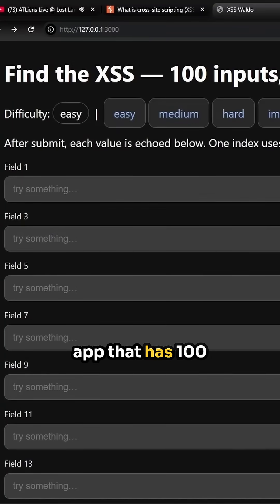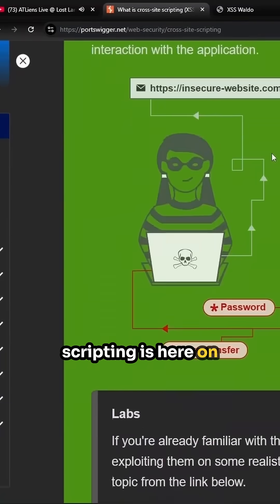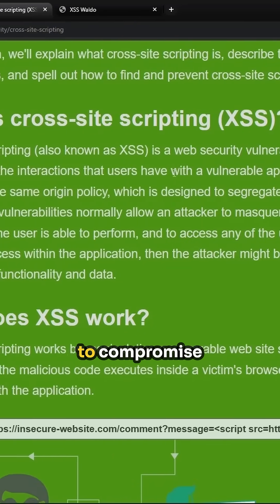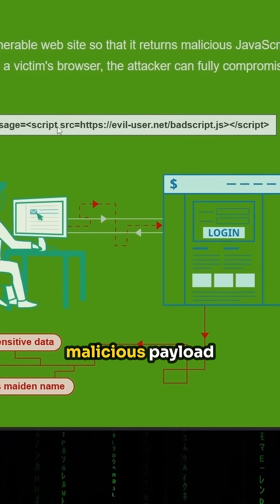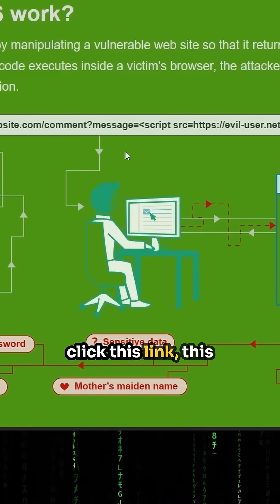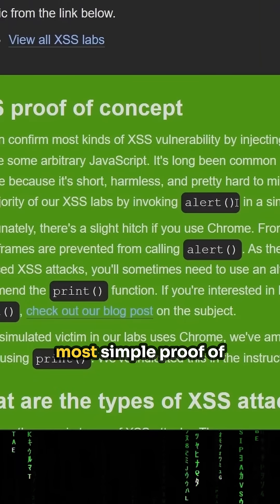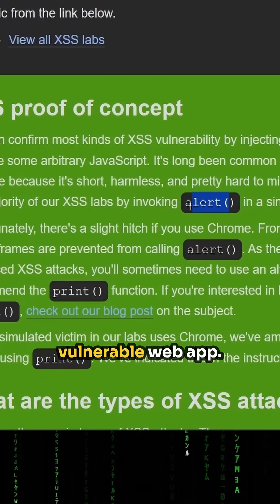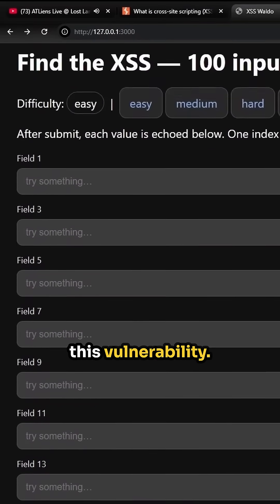Spot the hidden XSS Input - EASY mode